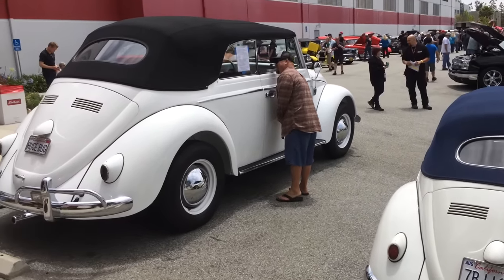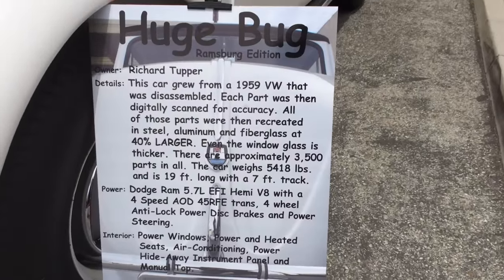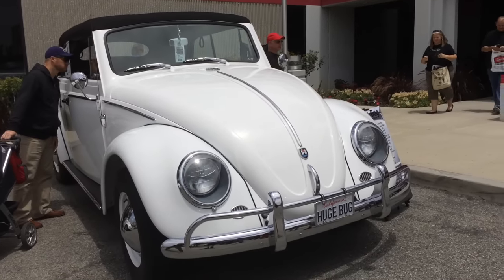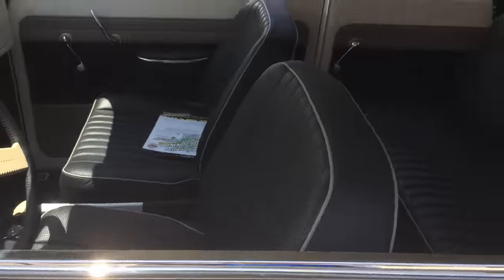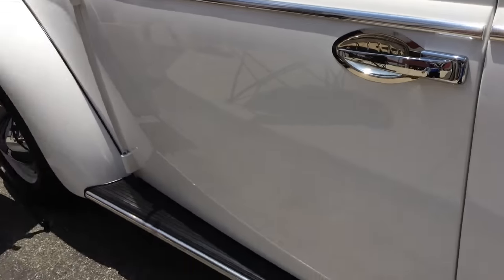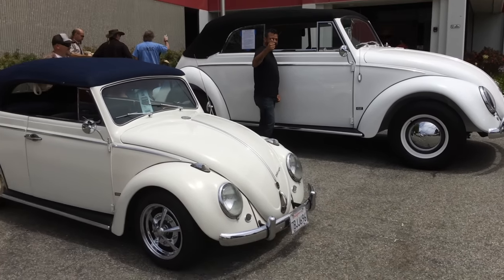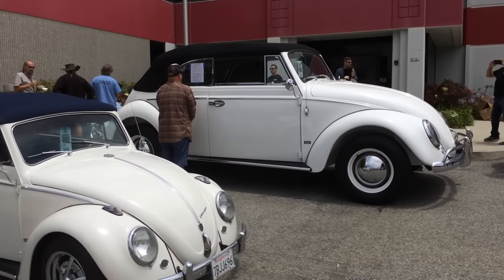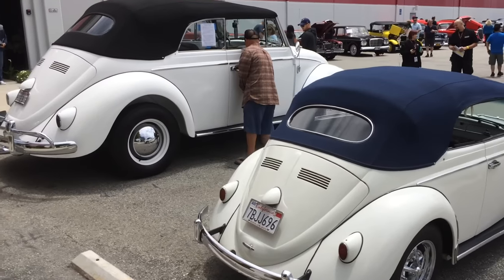Giant VW Bug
This is a giant Volkswagen bug, custom built by reproducing all of the original Volkswagen parts 40% larger, resulting in a giant Volkswagen bug that is the same scale as the original 1959 Volkswagen bug convertible. It is really awesome to see this giant Volkswagen bug up close, along with the original car, because you can see that the scale matches accurately, and a big bug is just a replica of the smaller bug. Instead of building a giant replica engine, the builder went with a street legal Chrysler hemi engine and transmission. He has a giant VW bug convertible that he can drive on the road. Awesome! This is one of the best custom Volkswagen cars I have ever seen.